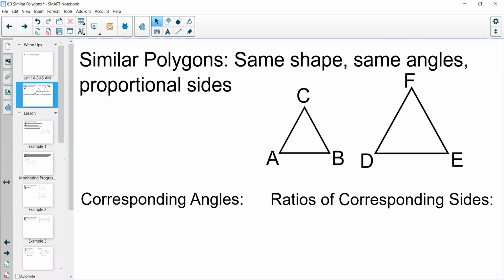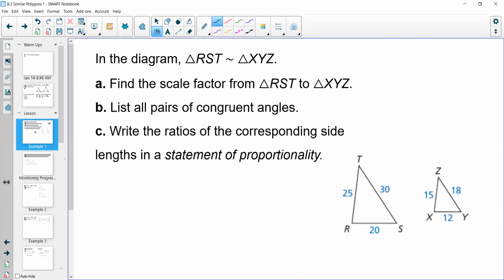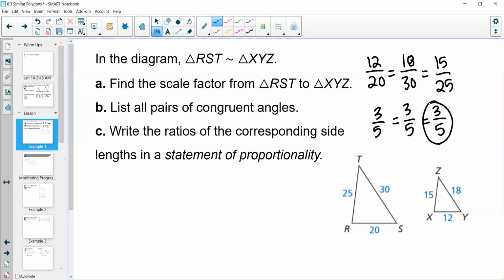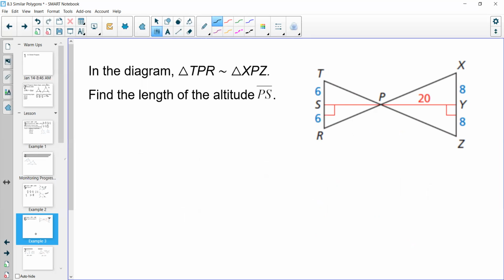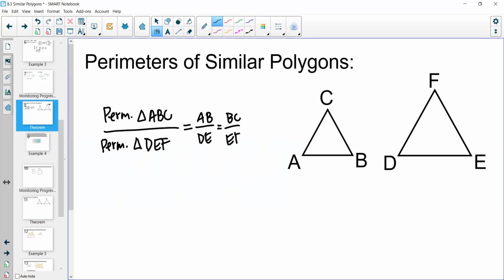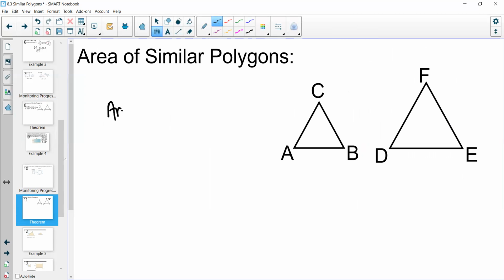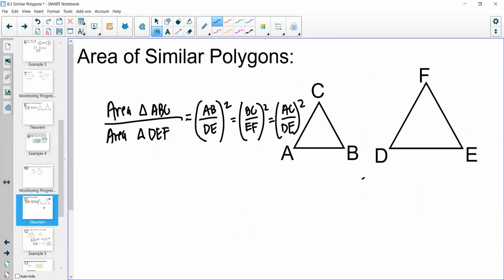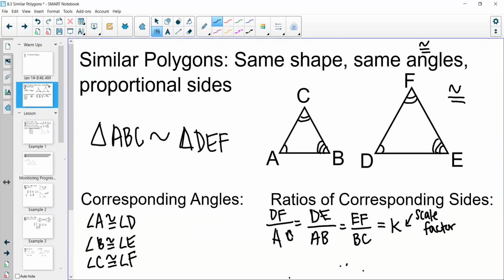Properties of Similar Polygons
This video discusses how similar polygons have the same shape, congruent angles, and proportional sides. It also discusses how we can use this to find missing side lengths. Additionally, it discusses the relationship between the scale factor (proportionality of the sides) and the area and perimeter of polygons.